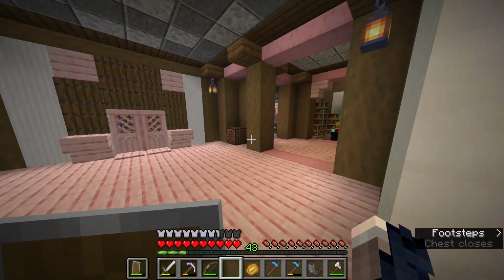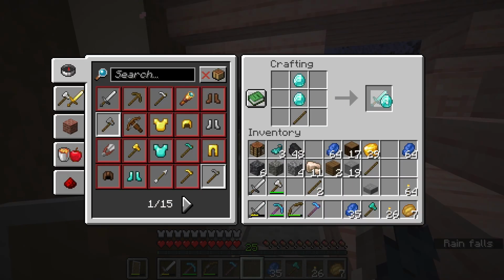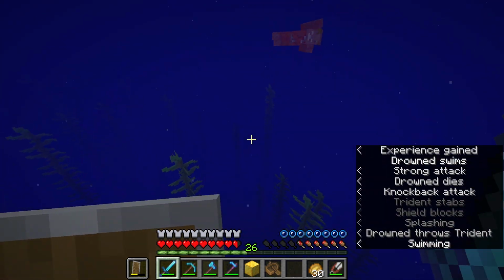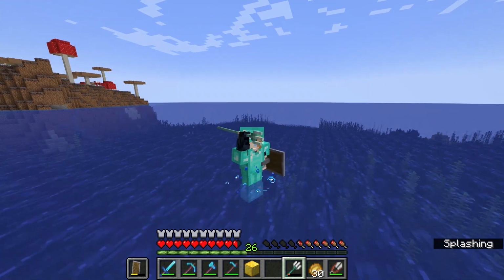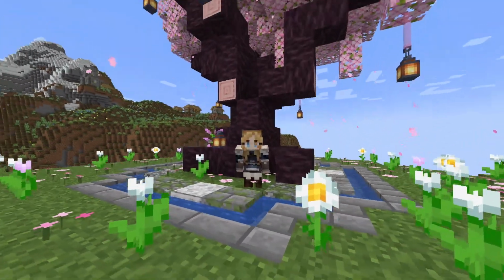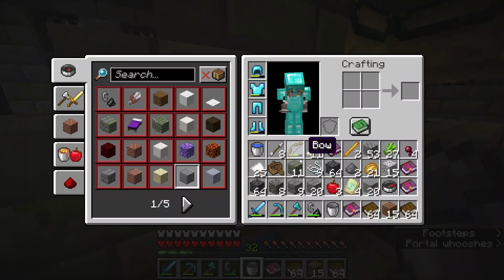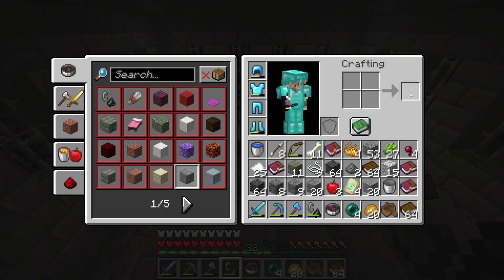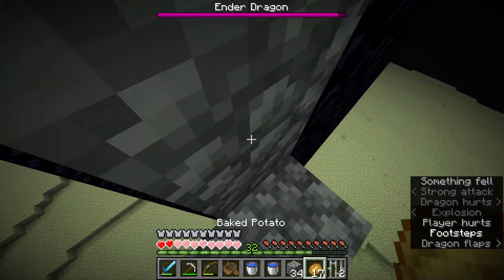Sculpting our Cherry Blossom Village! - 1.20 Let's Play ~ Ep.4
Today we do a whole bunch of building to continue creating our cherry blossom village! I terraform the landscape, introducing a waterfall and then gear up and take on the End!
I appreciate everyone's comments so much I love talking to you all!
You can also come say hi more personally in my discord :D ~